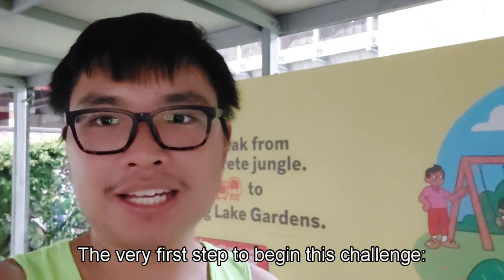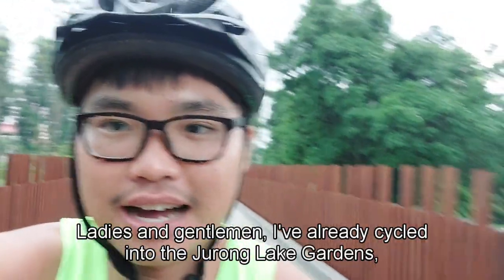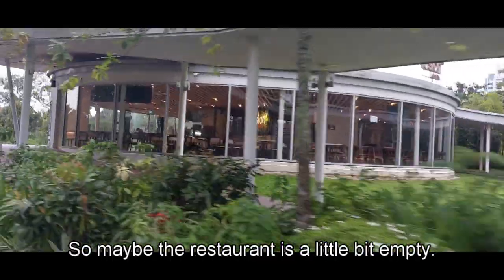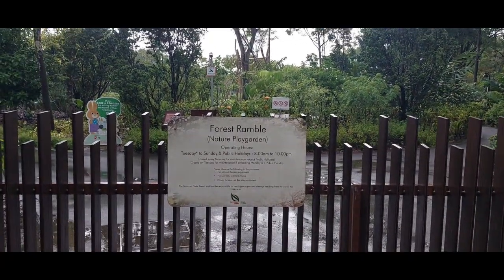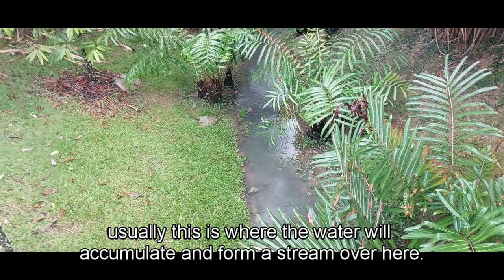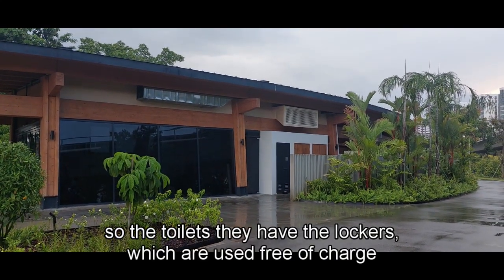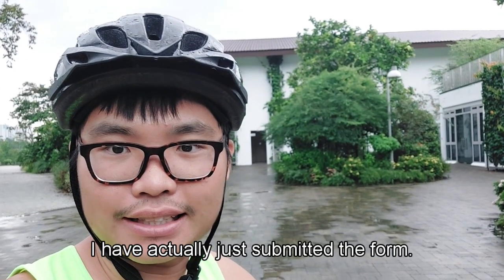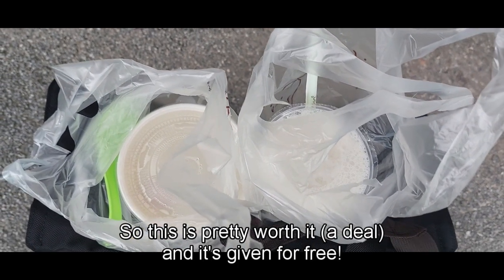(主場 X AllForU) 照片尋寶遊戲 | (Home X AllForU) Photo Scavenger Hunt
(主場 🏠) 您以為您知道星國的所有地方嗎？最近我受 @allforu_sg 的邀請參加他們主辦的照片尋寶遊戲，於是我開始了裕廊湖花園的探索之旅！我在那裡看到了什麼？

您體驗了 '主場' 與 '客場' 的生活嗎 ?

注意: 此視頻的評述以英語為主, 也附英文字幕！

(Home 🏠) Think you know all the places in our tiny red dot island of Singapore? Maybe not! Being invited by @allforu_sg to participate in the photo scavenger hunt hosted by them, I embarked on a discovery of Jurong Lake Gardens! What did I see over there?

Will my next adventure be at 'Home' or 'Away'?

Note: the commentary for this video is in English, with English subtitles!

相機 (a.k.a. camera used): Galaxy A52s 5G